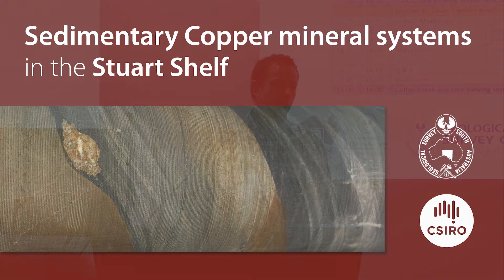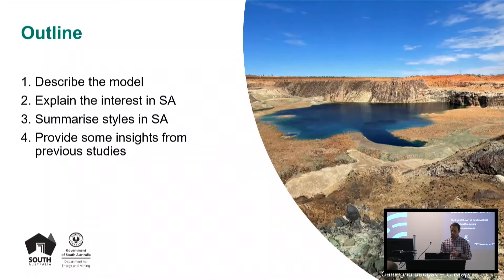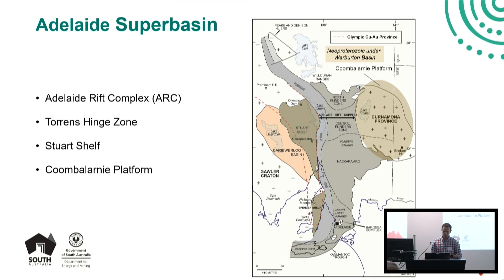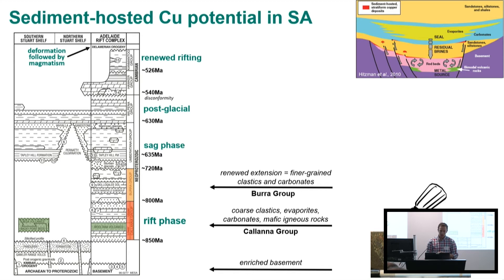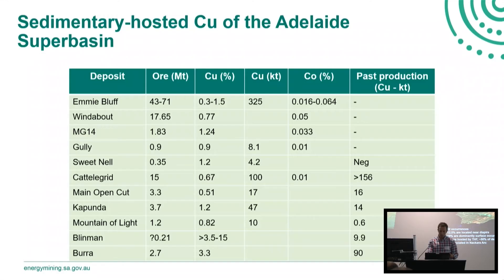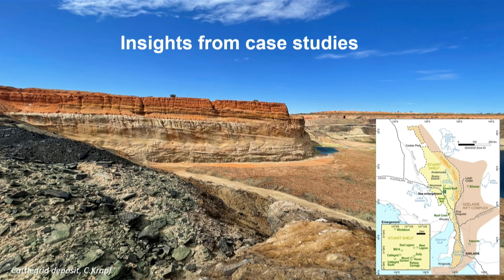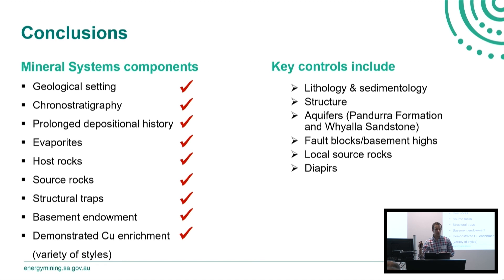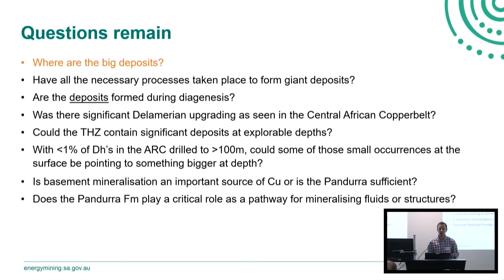SedCu workshop: Review of sed. copper mineralisation in SA and global context: Adrian Fabris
Adrian Fabris, Geological Survey of South Australia presents 'Review of sedimentary copper mineralisation in South Australia and global context'.

Sedimentary copper mineral systems in the Stuart Shelf workshop, November 2021.